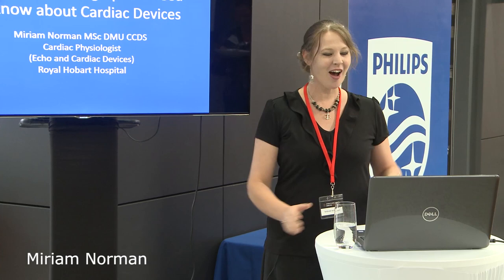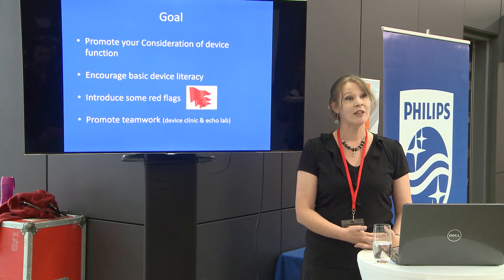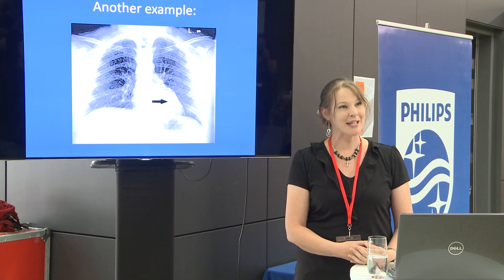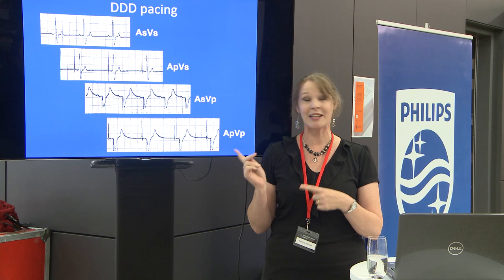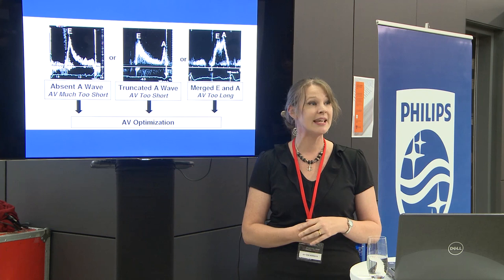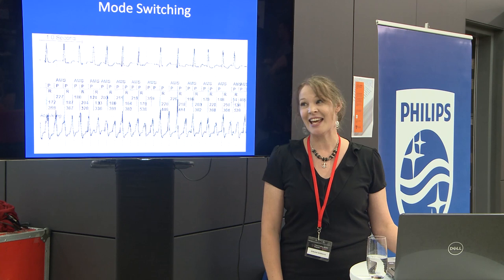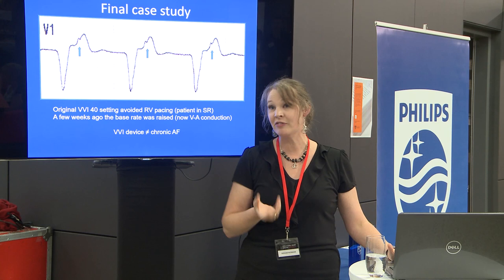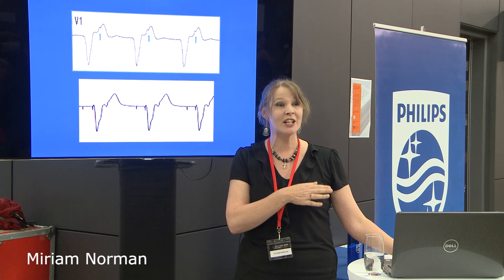What Cardiac Sonographers need to know about Cardiac Devices – Miriam Norman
Miriam Norman, Cardiac Physiologist at Royal Hobart Hospital, talks about important information when imaging patients with cardiac devices.

Presented at the Structural Heart Disease Australia Right Heart Symposium on 23rd February 2019.